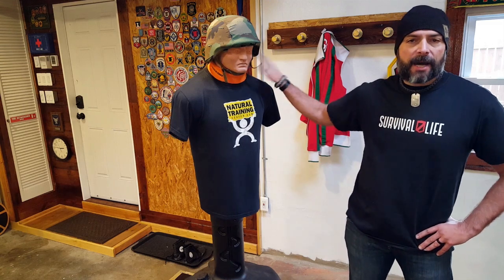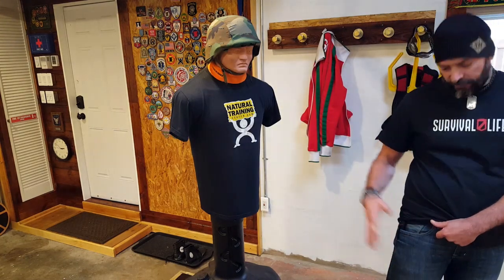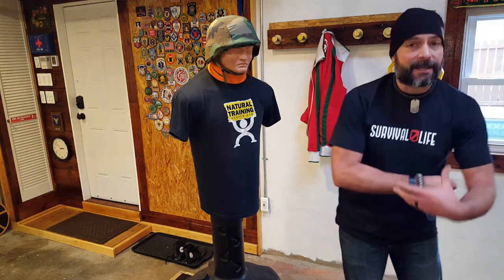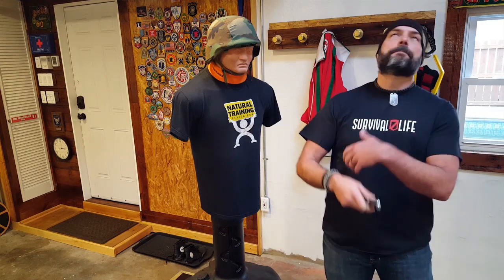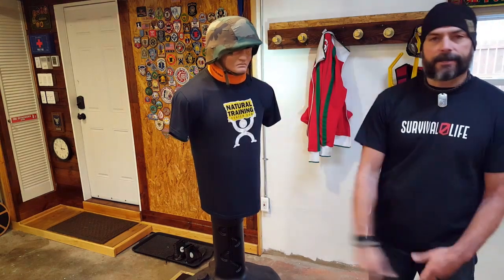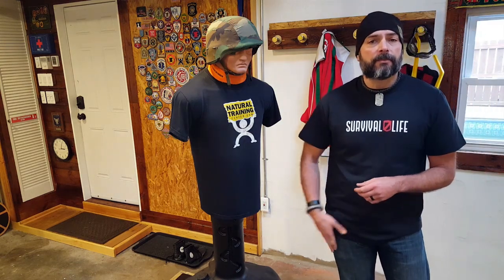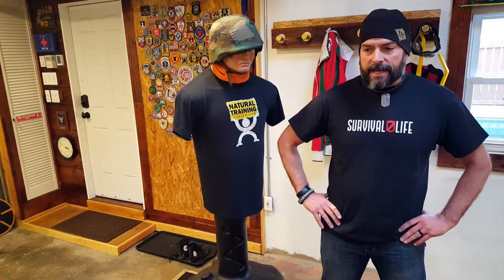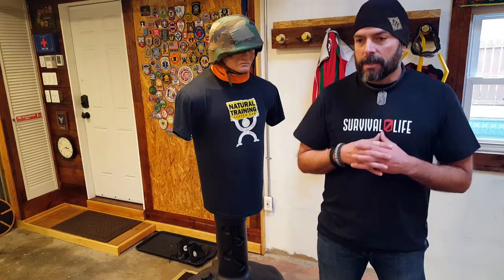How To Use Your Tactical Flashlight For Self-Defense | TUTORIAL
This tutorial involves using a self defense flashlight. It is easy to blind someone with a flashlight for self defense applications. This self defense flashlight tutorial goes over street fighting with a flashlight. A tactical flashlight for self defense is certainly a valid option. Using a flashlight as a self defense weapon may be your only option. A flashlight for personal defense is a less than lethal option for many. I go over what a tactical flashlight is and fighting with a tactical flashlight. Many use a flashlight as an improvised weapon or white weapon flashlight. Review is done by Coach Helder.